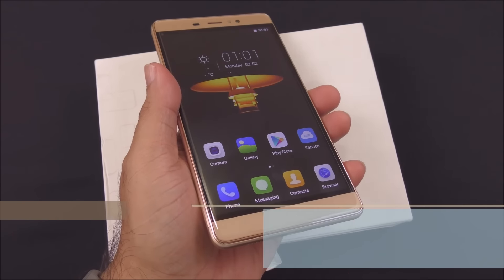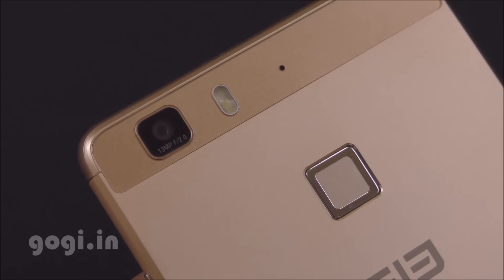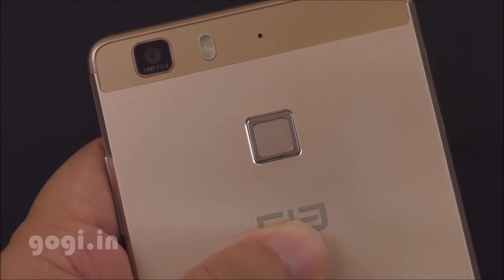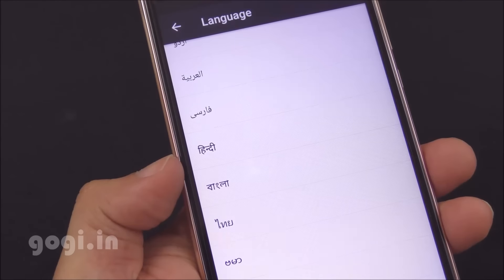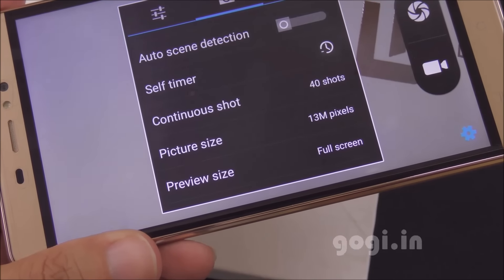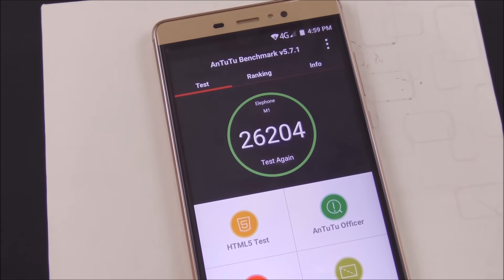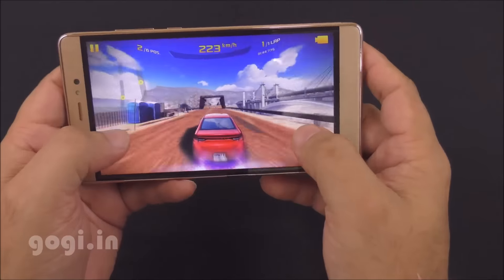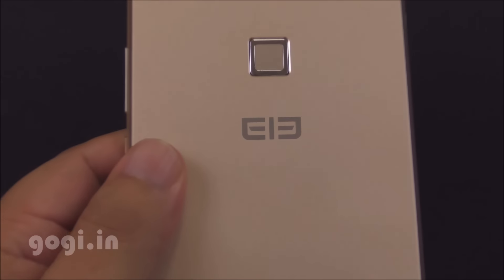Elephone M1 review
The Elephone M1 is a 64 bit quad core powered (MediaTek) smartphone running Lollipop 5.1 over a 5.5 inch screen with HD resolution.

This handset comes with fingerprint scanner, 2GB RAM, 16GB stroage, 13MP primary camera and 2MP front camera with front LED flash.

This Elephone M1 review covers unboxing, design, gaming, benchmark and battery performance.

Read the full review along with sample images and videos